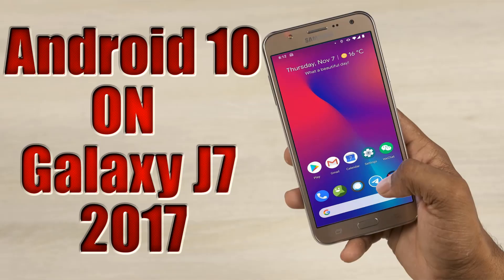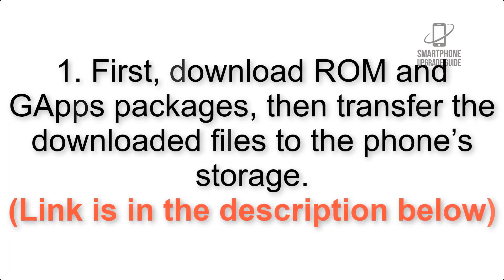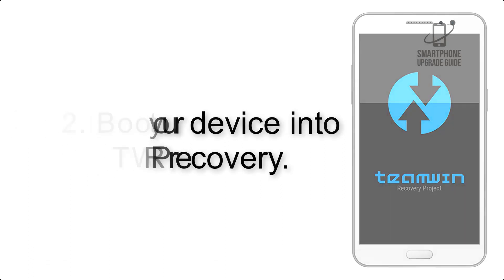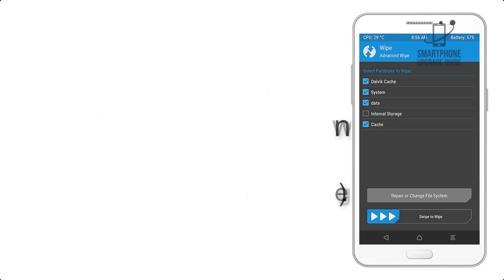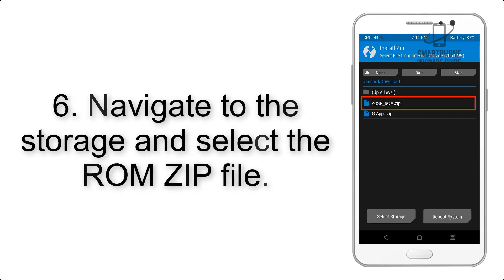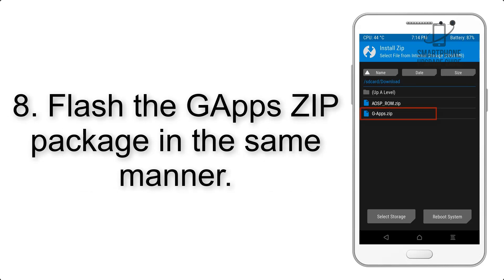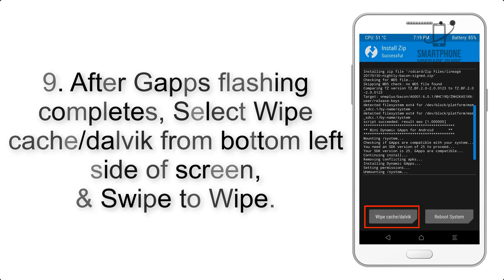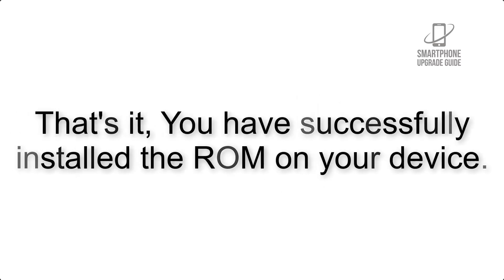Install Android 10 on Galaxy J7 2017 (LineageOS 17.1) - How to Guide!